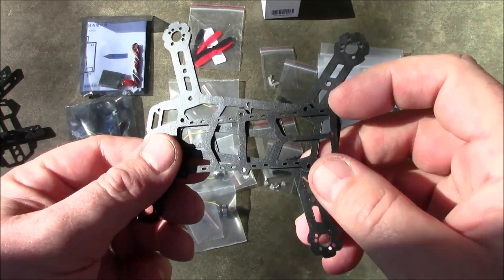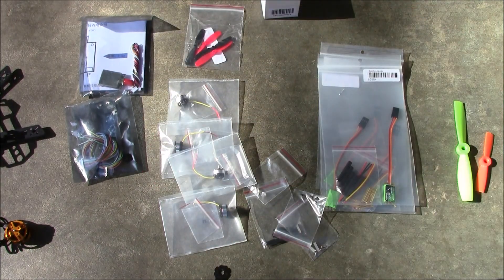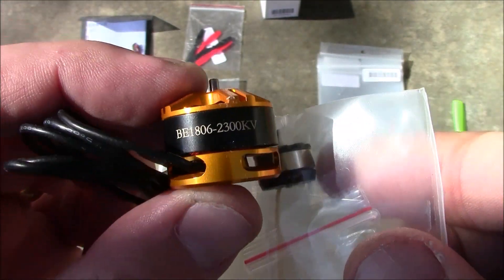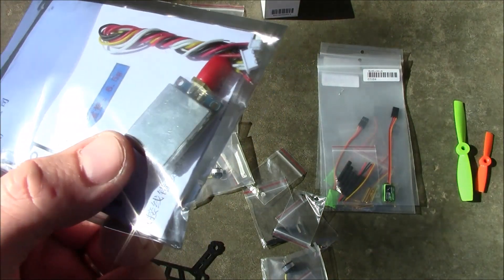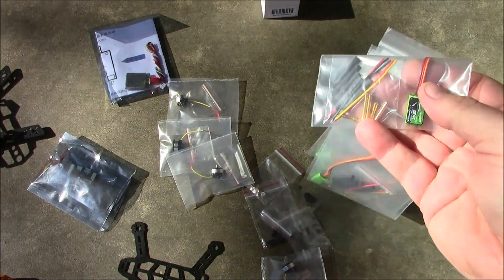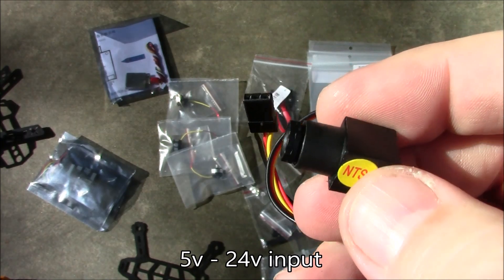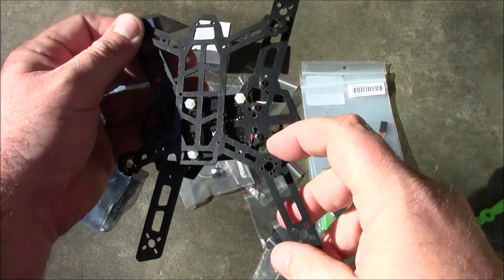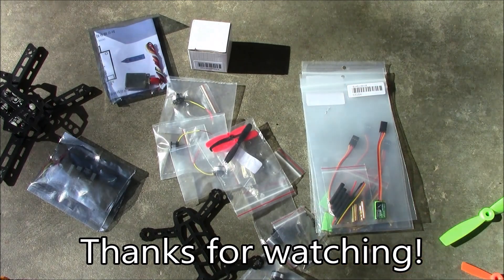LKTR120 Overview and Parts - Winter Project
With winter just around the corner, I wanted to build a micro quad that was still FPV flyable but could be flown indoors.  With a couple of friends with similar quads.  I'm planning to use it as a racer quad and get some good races completed indoors.

Here is a parts list of the components shown in the video that I plan on using for my build:

LKTR120 Frame & Motors

Mini Naze32 (Flip32)

Video Transmitter